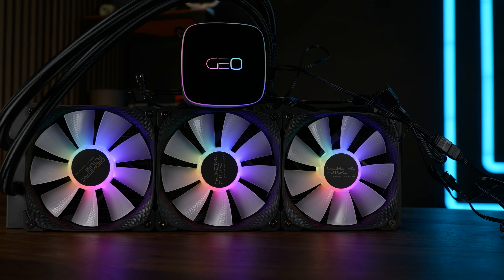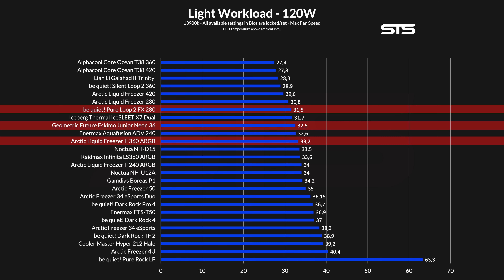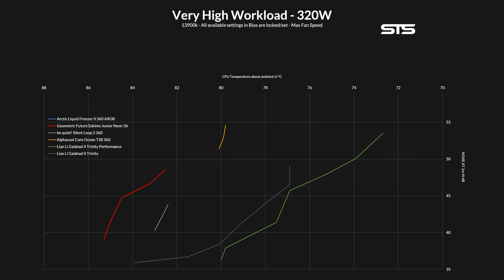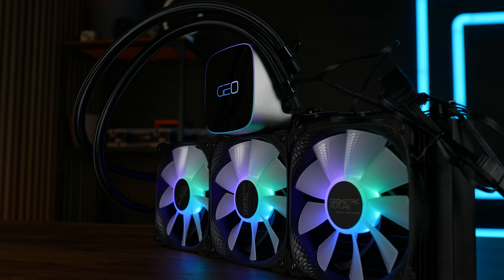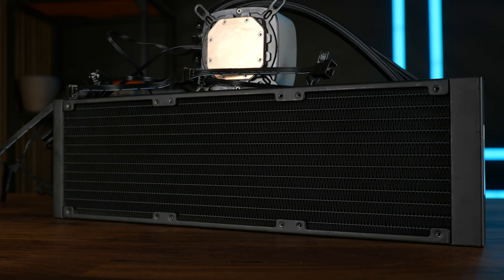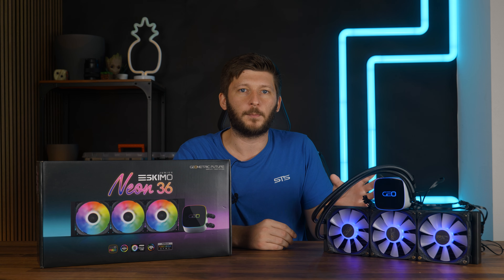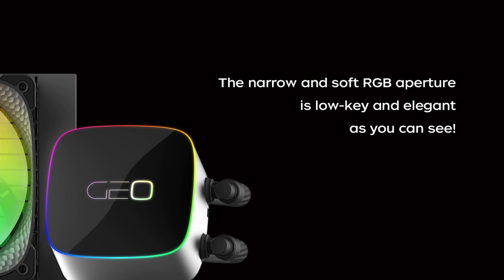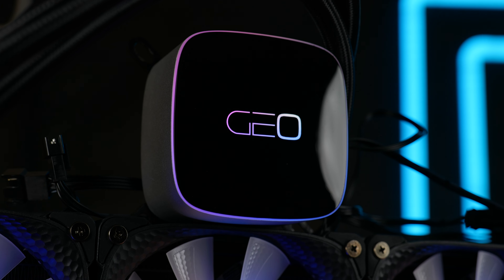Surprise Performer! Geometric Future Eskimo Junior Neon 36 AIO Review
According to Geometric Future themselves, we will be "surprised" by the Eskimo Junior Neon 36s performance. Let's put that statement to te test! Will we really be amazed about how well this RGB-fulled 360mm AIO will perform? Let's find out!

-- Geometric Future Eskimo Junior Neon 36 on Amazon

00:00 Introduction
00:33 How we benchmark
01:44 Light Workload Benchmarks
02:47 High Workload Benchmarks
03:41 Very High Workload Benchmarks
04:52 What’s in the box
05:46 Included Fans
06:04 Waterblock - Pump
06:50 Tubes
07:08 Copper Plate
07:16 Radiator
08:12 Compatibility
08:24 How to install - AMD & Intel
08:59 Manual
10:58 Craptastic Description
11:47 Summary
12:55 Outro